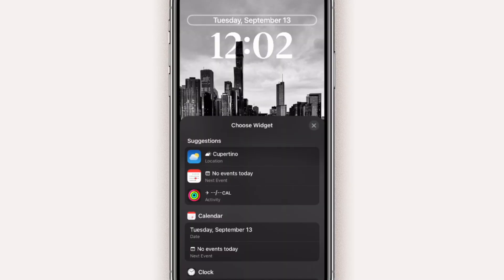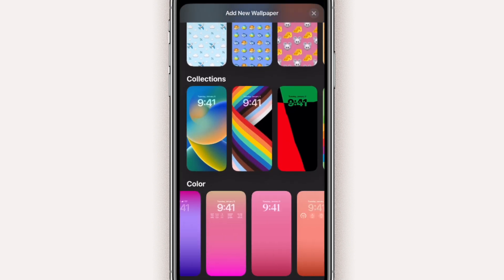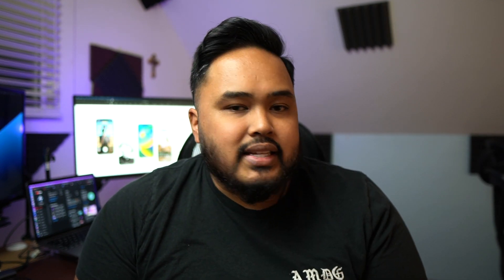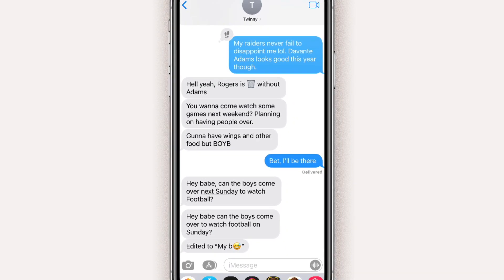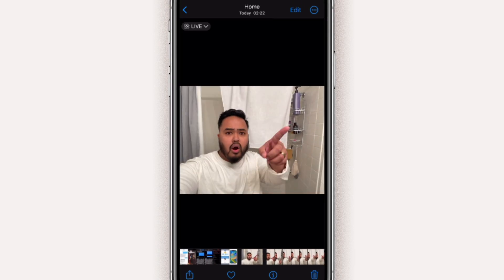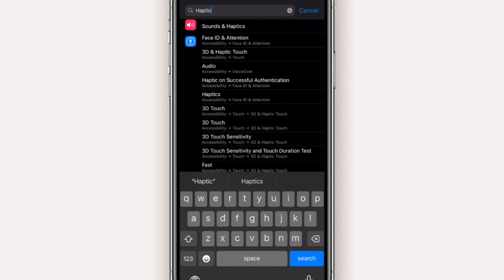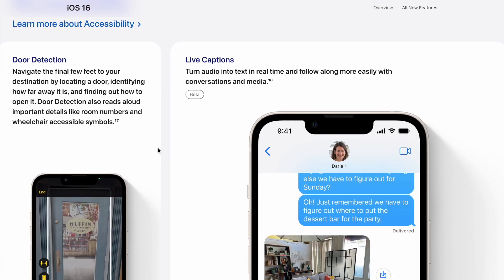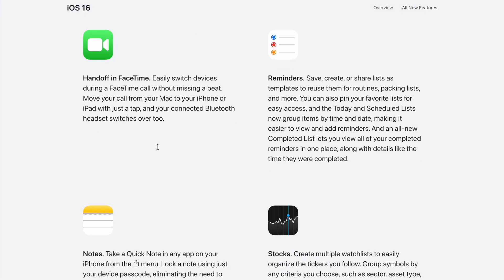5 iOS 16 Features You NEED to Try After Updating!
iOS 16 was just released, and as some who has been trying out the beta, here are 5 features you have to try out! From the most obvious to very subtle updates, these are some of the features I've been using the most, or at least the ones I've been excited to finally try.

Which iOS features are your favorite so far?

At Ardently Tech, we are dedicated to helping you discover and understand the technology that simplifies our lives. Technology is supposed to make our lives easier — but with the rapidly changing advances and technical jargon, it can be hard to keep up with it all. So whether that is everyday tech, like smartphones, tablets, laptops, etc., or tech that you haven’t heard of yet, we are here to help clarify and share which of that tech is actually worth your time and improves your life.

Chapters

0:00 Introduction
0:19 Lockscreen Customization
2:30 New Dictation
3:20 Editing & Un-sending iMessages
3:44 Lifting Subjects off of photos
4:53 Haptic feedback keyboard
6:06 Bonus Features